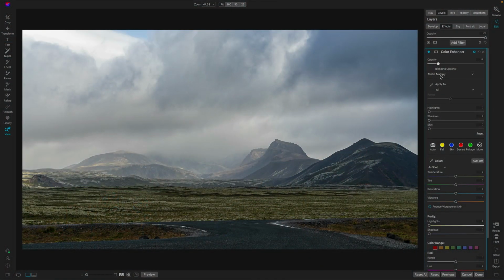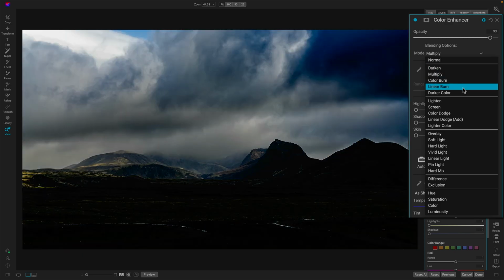Epilogue - ON1 Blending Modes Mini Series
Learn more about blending modes in ON1 Photo RAW and ON1 Effects. This video is part of a series of videos about blending modes in ON1.

This is the last video in the ON1 blending mode mini-series. This set of videos has talked about many of the blending modes, though not all of them. You might be asking … what about Multiply? Or Screen? Or Color Burn? Are those blending modes less useful? These modes have their place, though I don’t use them as often (if at all) in my photography.

Some of these blending modes may be great for texture blends - yet it all depends on the your photo *and* the texture you’re using. Hovering over the blending modes auditions them, so you can make a visual judgment. Remember you can temper strong looks with opacity and masking.

And hey … if you have a favorite use for a blending mode, share it in the comments!

00:00 ON1 Blending Modes Epilogue
00:15 Use ON1 Discount Code SDP20 To Save 20%!
00:32 What About The Multiply Blending Mode?
01:12 What About The Screen Blending Mode?
02:00 Wrap-up